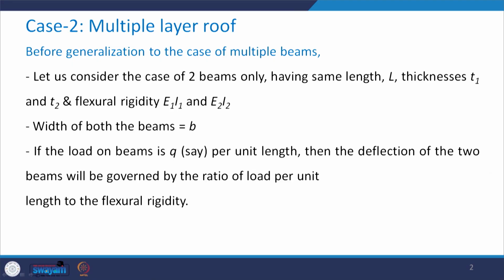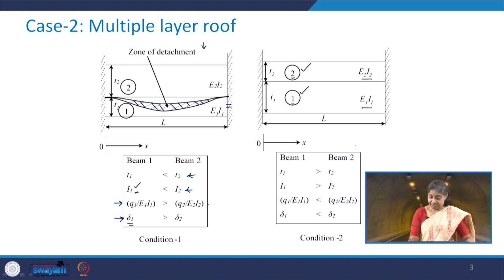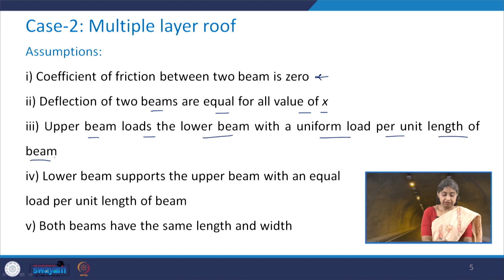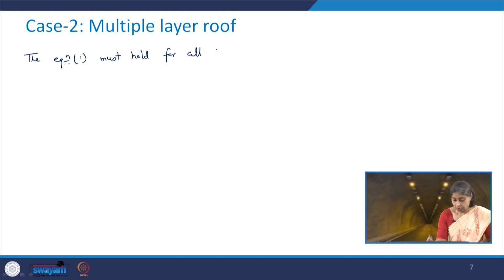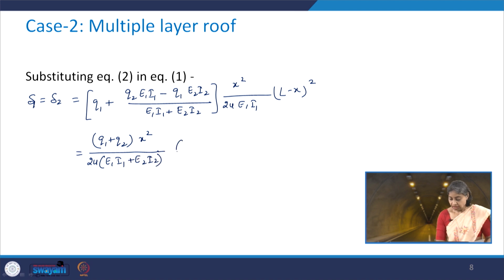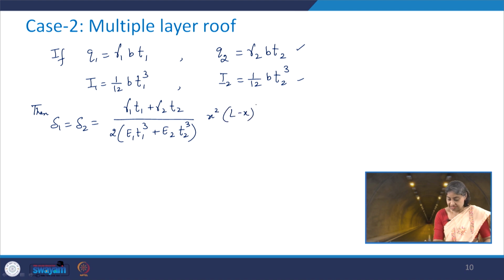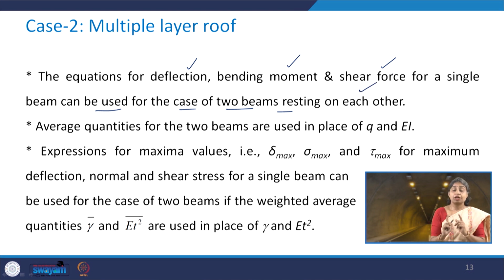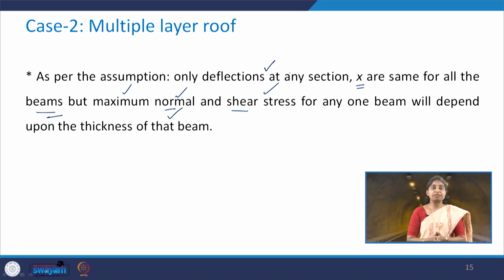Lecture 25: Openings in laminated rocks-02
This lecture describes openings in laminated rocks. It deals with the case of the multiple-layer roof.